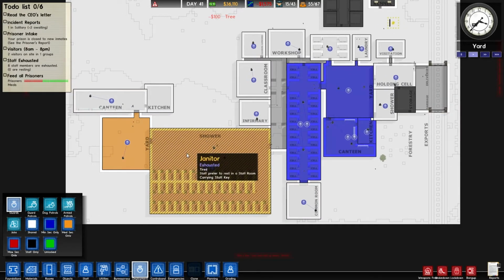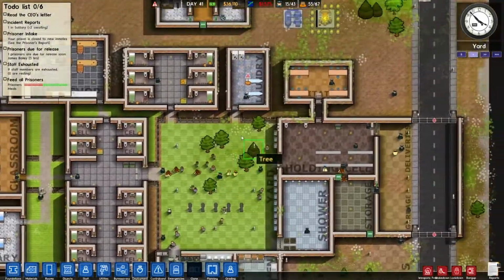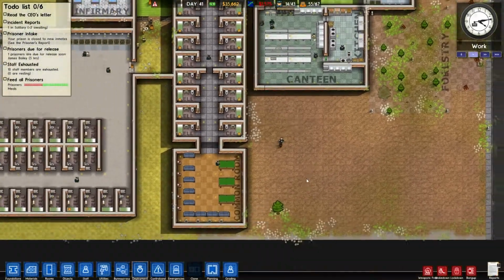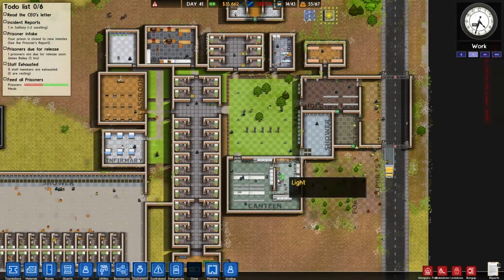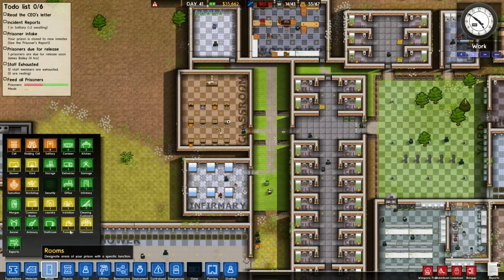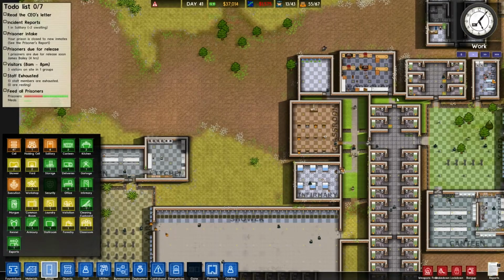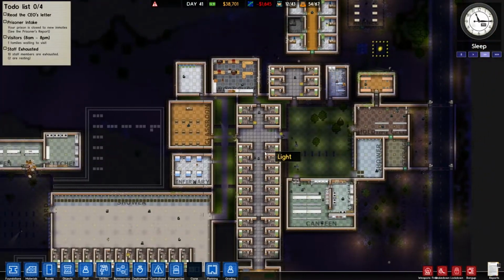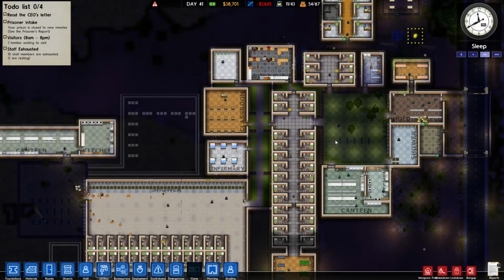Prison Architect: New Prison Part 2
Prison Architect now in Alpha 20 I've made a few additions to my Prison and show you what I'm planning. What you reckon?

I'm a partner of RPM Network see if your ready to join